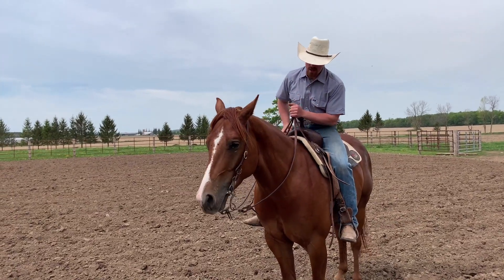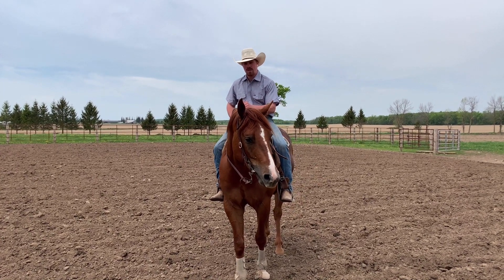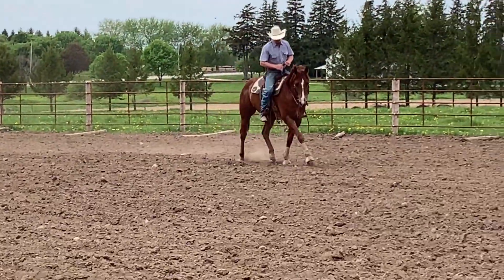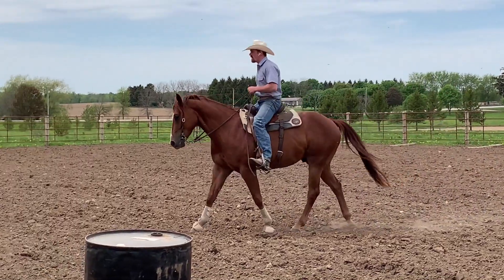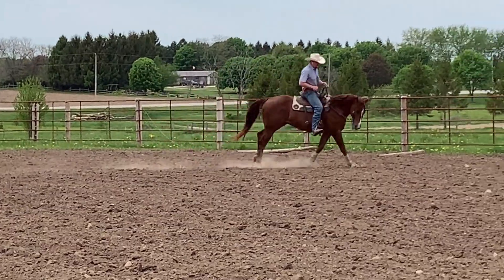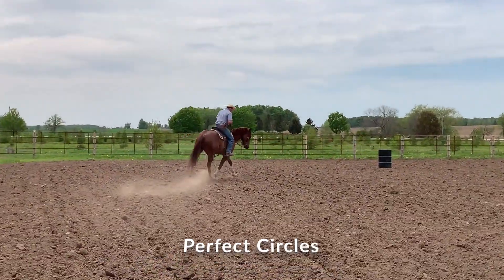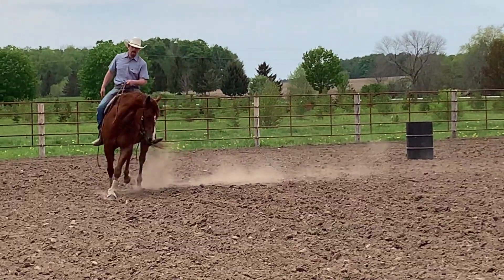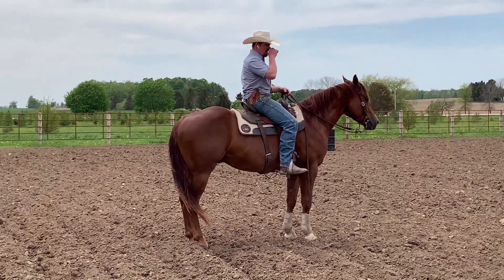What your Horse NEEDS to know before the Barrel Pattern w/ Caleb Clingen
Colt Starter and Barrel Racer, Caleb Clingen demonstrates what he wants his horses to know before hitting the barrel pattern.

This is so important to the horses success! he feels once you have the foundation down, the barrel pattern becomes easy and fun for the horses.

Happy horses like to work which make for happy riders!